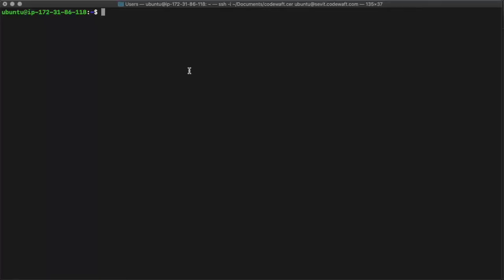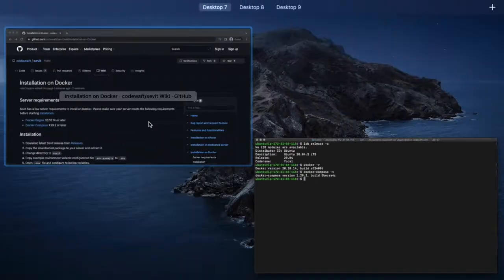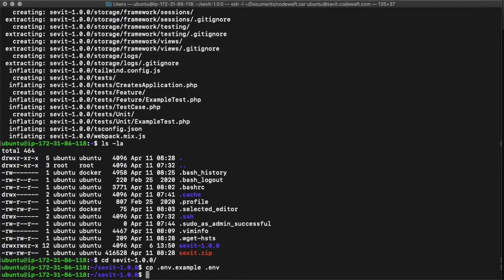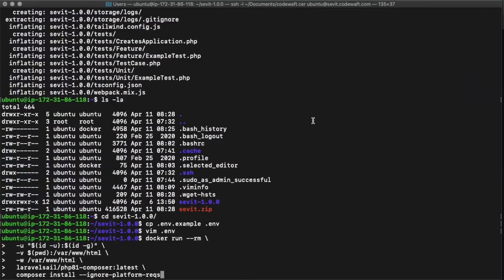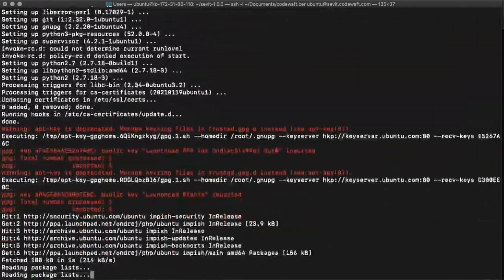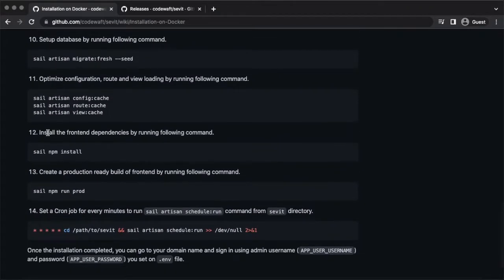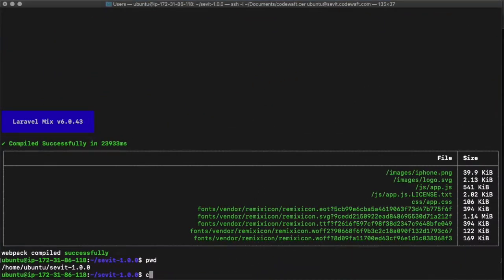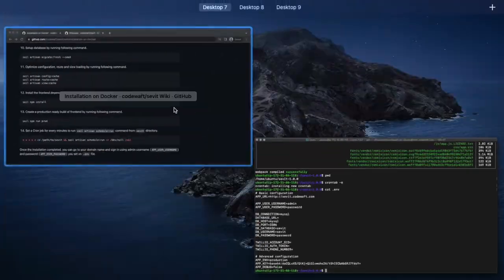How to Install Open-source SMS Marketing App Sevit on Docker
Sevit is a free and open-source web application for text message (SMS) marketing. Sevit helps to manage contact groups, contacts, message templates, and broadcasts.